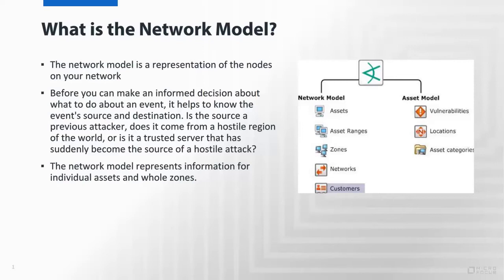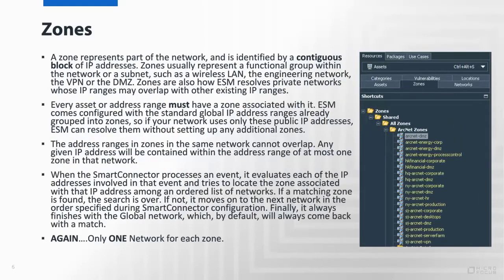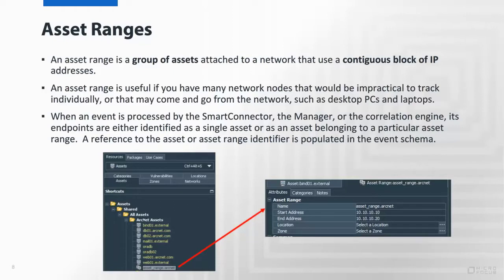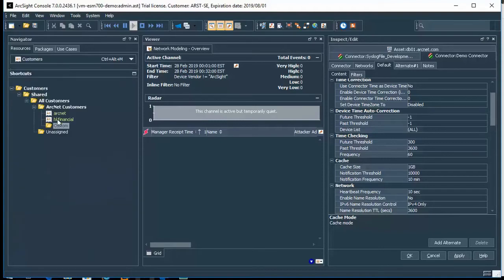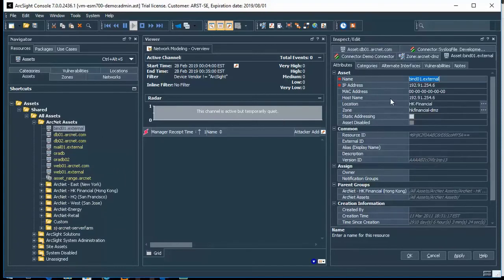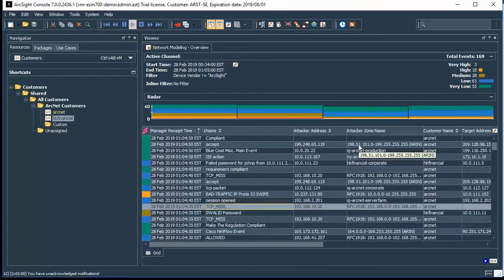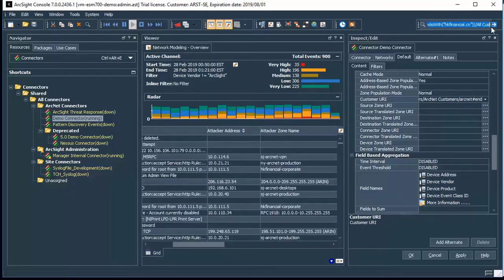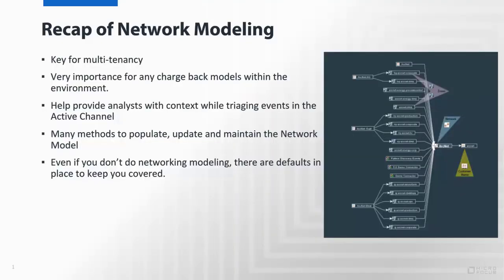ArcSight ESM Network Modeling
Originally posted on April 3, 2019

Part of the ArcSight How-To Video Series ArcSight Proficiency Level: Intermediate The network model within ArcSight Enterprise Security Manager (ESM) is a representation of the nodes on your network, and is used to help analysts respond more effectively to threats and attacks, by helping them identify traffic and determine where an attacker or target resides within a network. This video goes deep into network modeling and reviews the various resource types involved in it, including customers, networks, assets, asset ranges, and zones.

Presented by Keith Stover, Micro Focus Sales Engineer